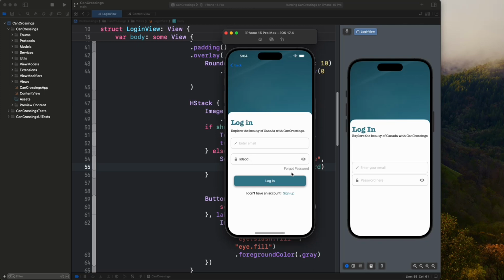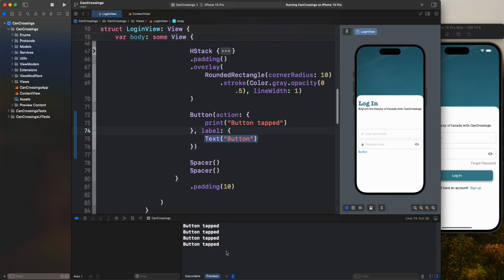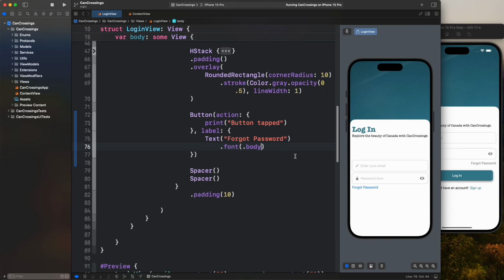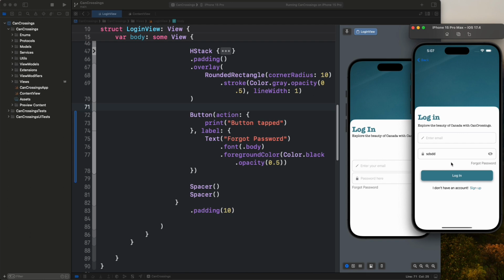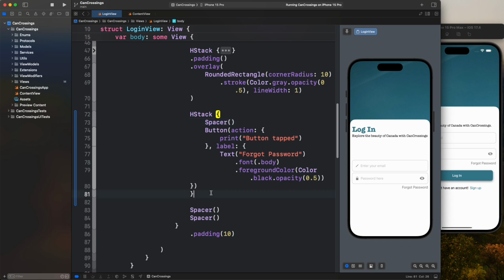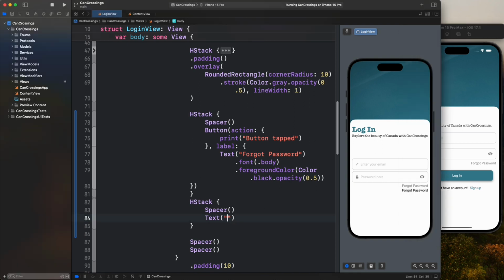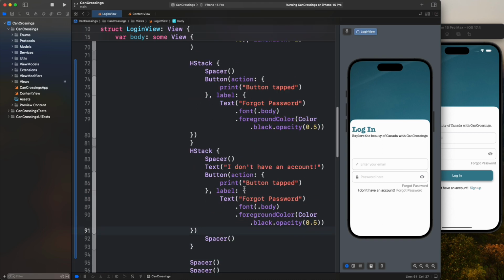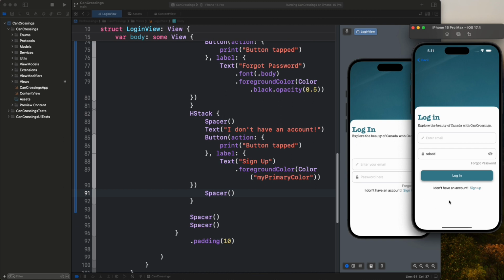🔥Add our forgot password | Log In & Sign Up with Firebase #14